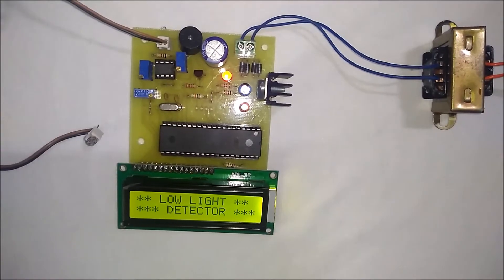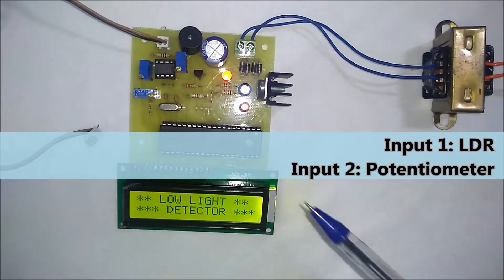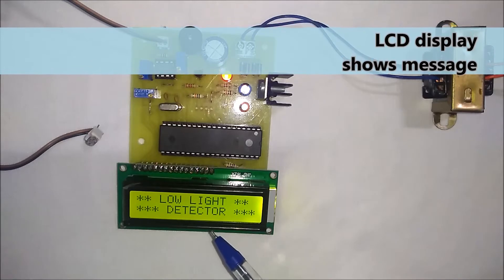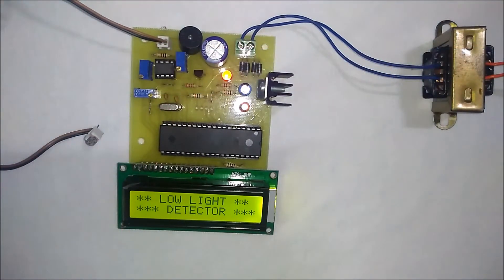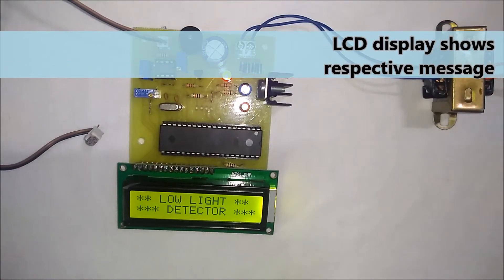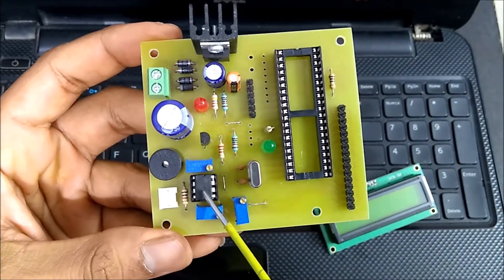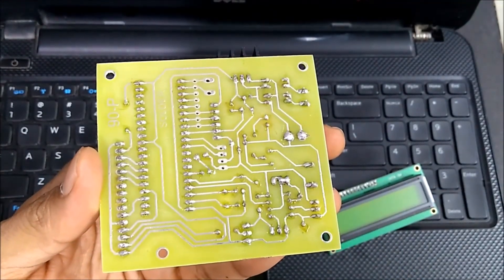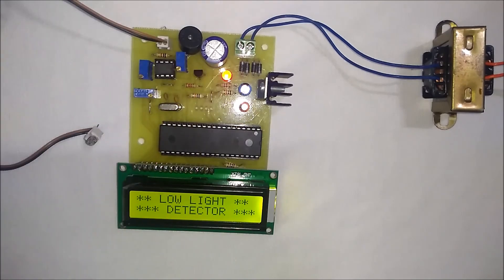Low Light Level Detector mini project using 8051 microcontroller from Microtronics Technologies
This Low Light Level Detector mini project using 8051 microcontroller can be used at various places like industries, greenhouses, schools where appropriate light conditions are required to work. In this low light detector mini project, we have used a light sensor (LDR sensor). The buzzer is turned on depending upon the low light intensity. We have used a comparator to check if light intensity goes below the threshold level. The output of the comparator is given to the 8051 microcontroller.